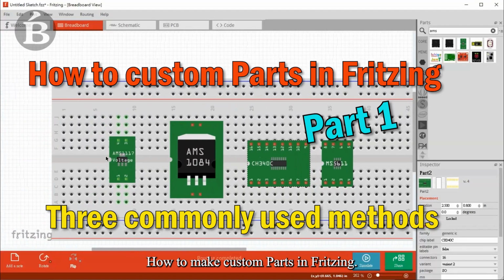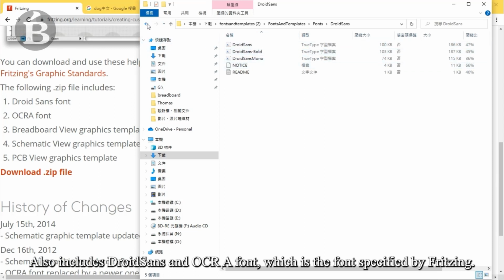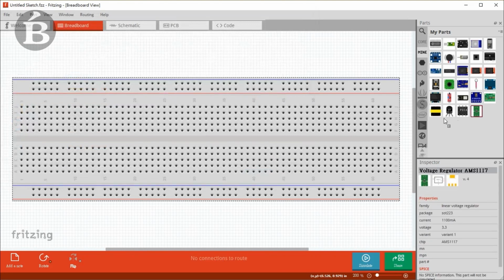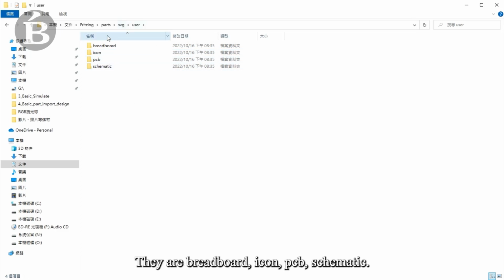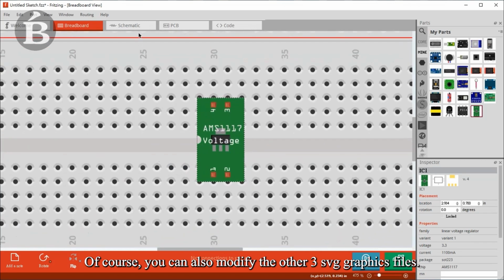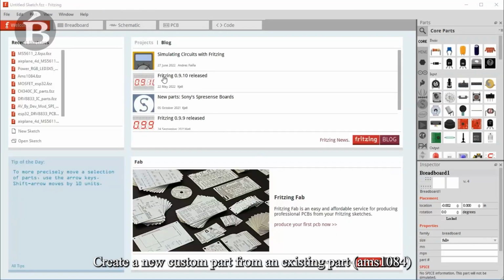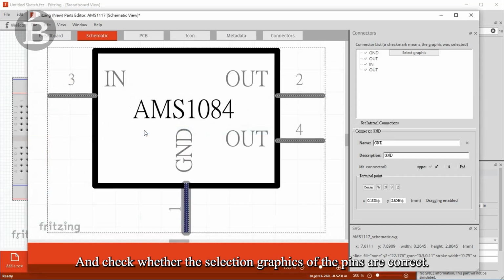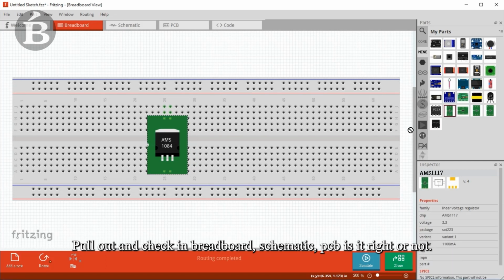How to make custom Parts in Fritzing_Part 1__Simple and easy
Here are three commonly used methods for you.
Taking practical use as an example, from simple to complex.

＠The examples and pictures in this video are all taken or drawn by me. Some specification documents are cited or infringed. Please leave a message to inform them. If they are true, they will be corrected immediately.